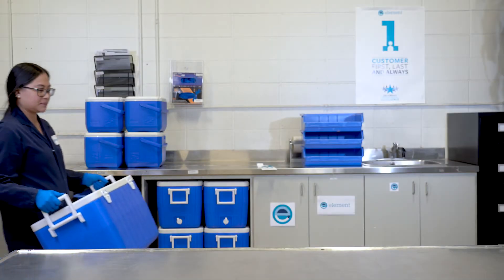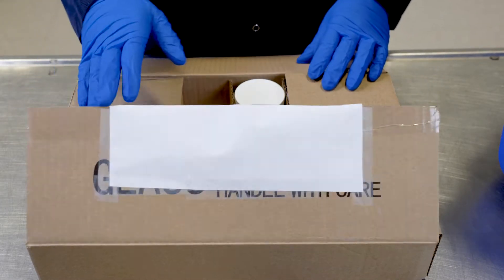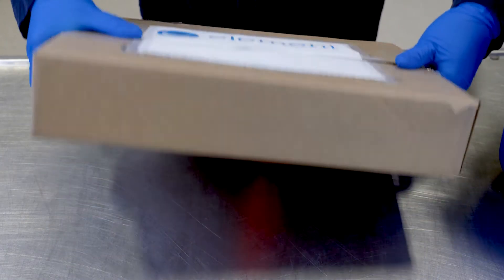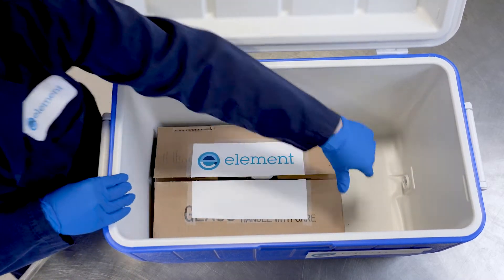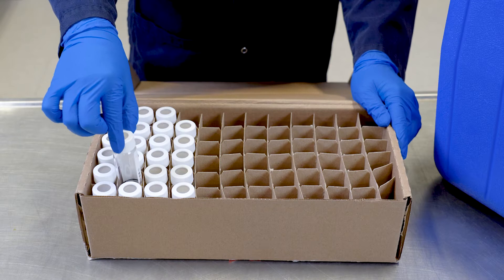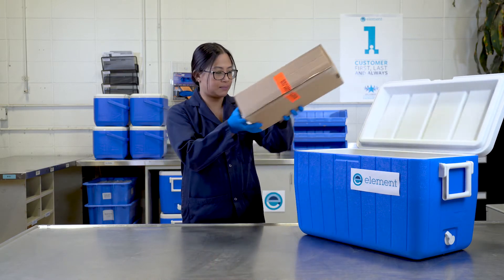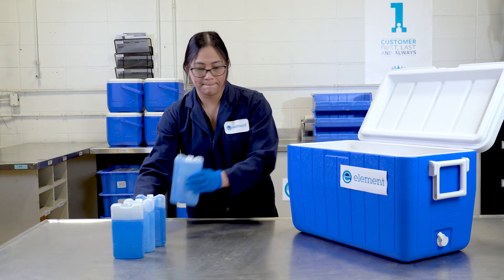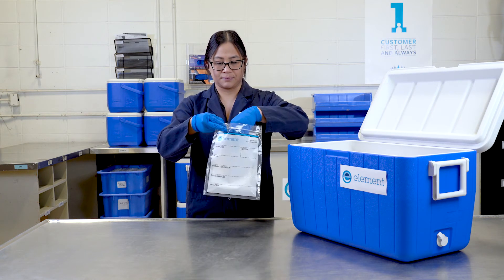Sampling 101: Packing a Soil Cooler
Packing a soil cooler is an important step when preparing and shipping your samples to a soil testing lab. In this video, we'll show you the best way to load the cooler to ensure a smooth process. Want to learn more about our best practice tips for successful soil and water sampling?

Element helps its customers meet their environmental testing obligations through our comprehensive range of laboratory and field based environmental testing services.